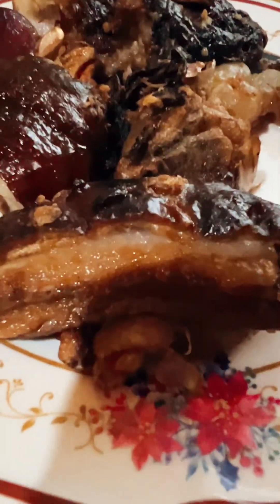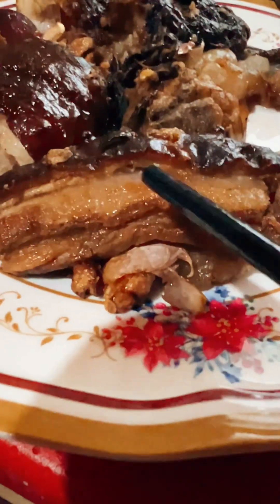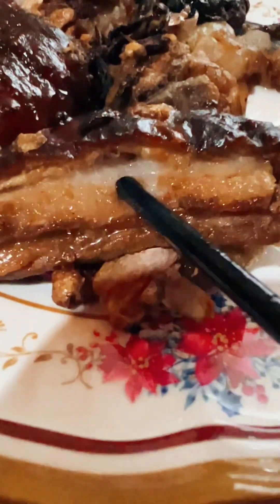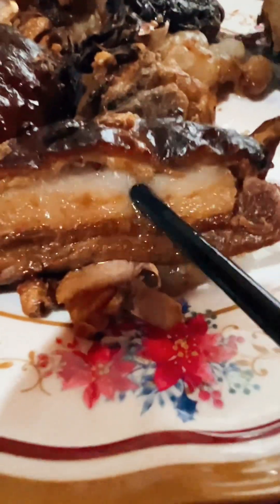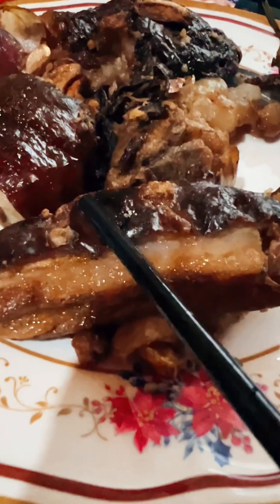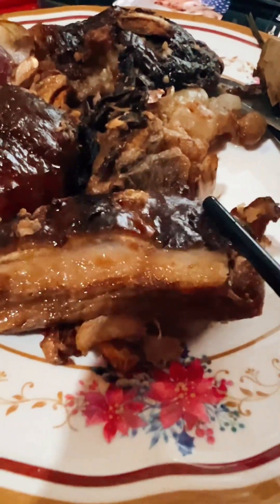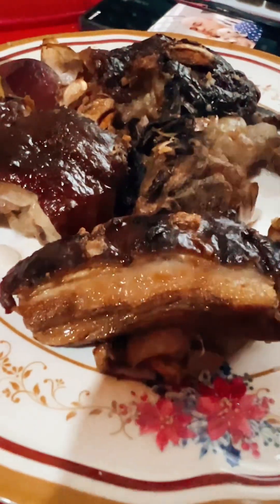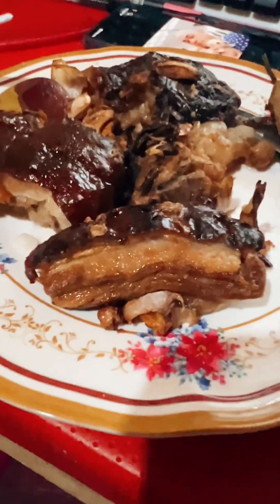LECHON FRIED / PRITO LEFTOVER FROM A BIRTHDAY